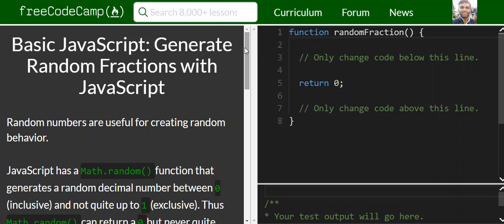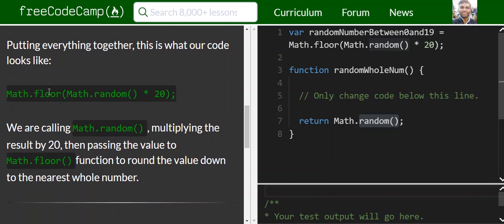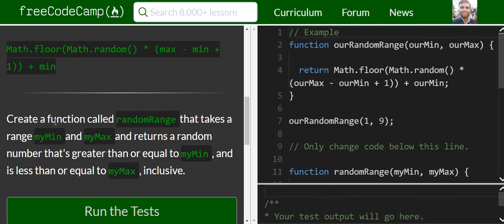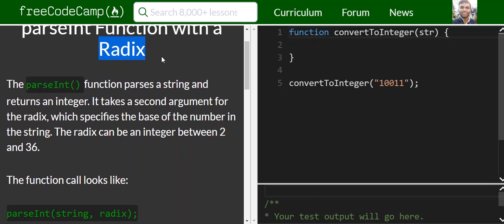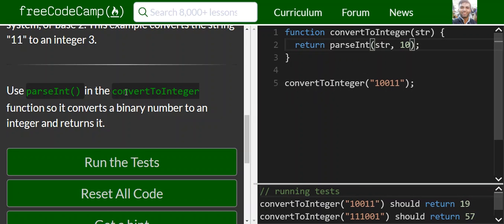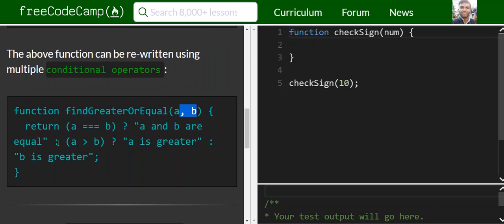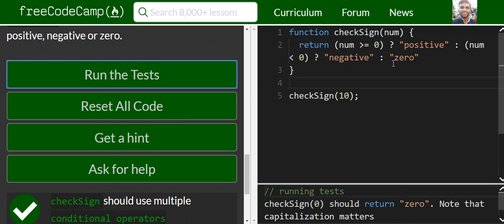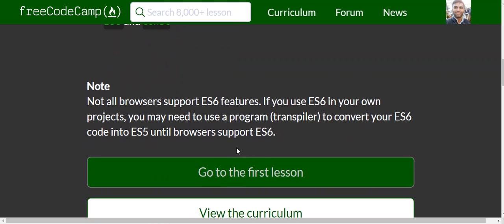FCC - Basic JavaScript - Challenges 101-107 & Brief Introduction to ES6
In this video, i'll be doing JavaScript Challenges 101-107 and give a brief introduction on ECMAScript 6 (ES6)